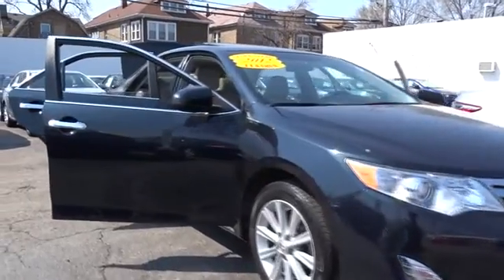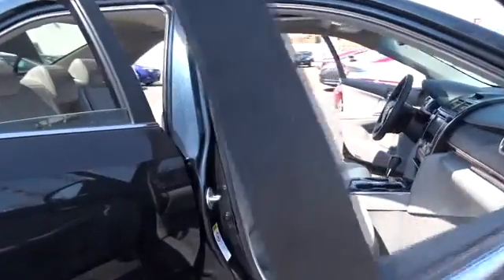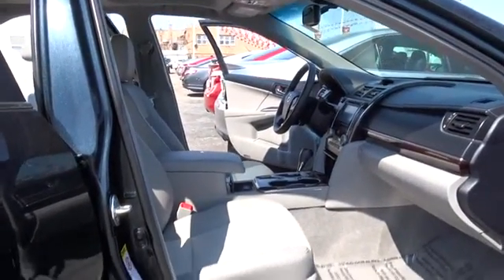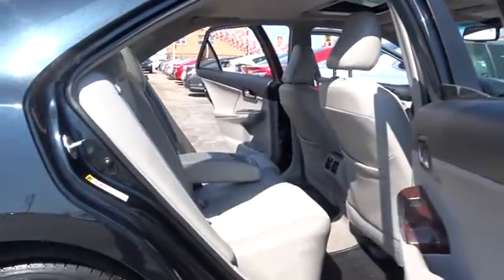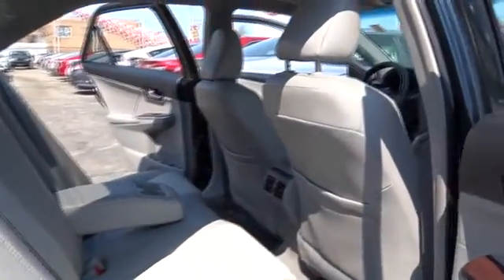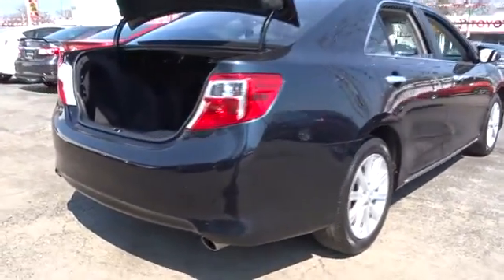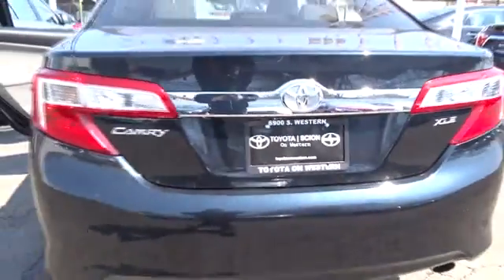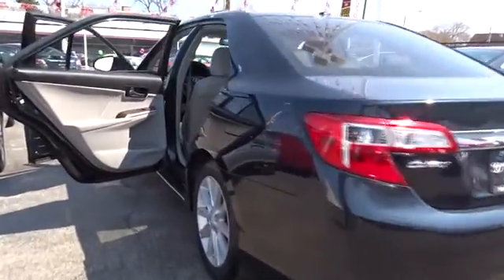2012 Toyota Camry Countryside, Oak Lawn, Calumet city, Orland Park, Matteson, IL 16570A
2012 Toyota Camry

6941 South Western Ave.